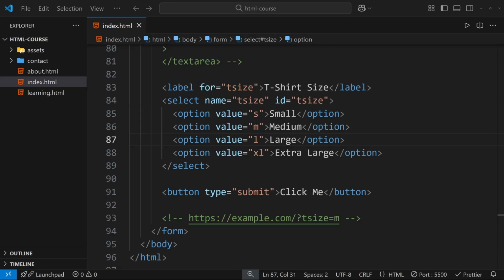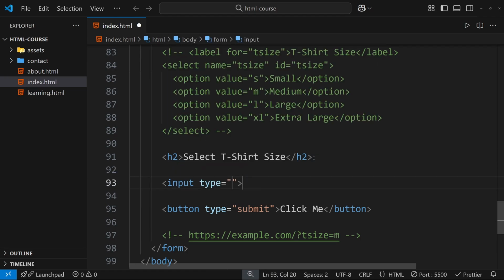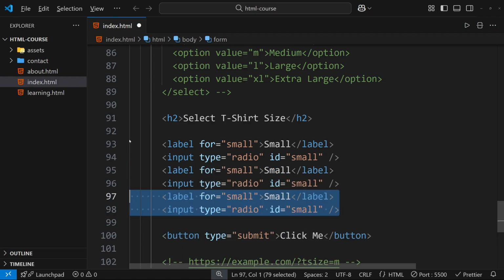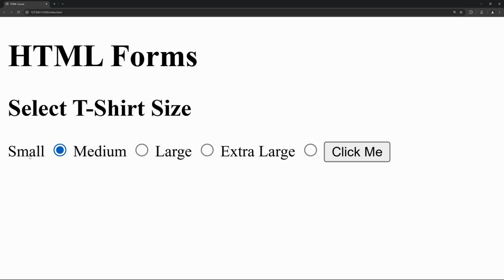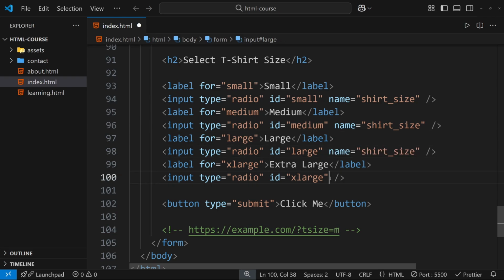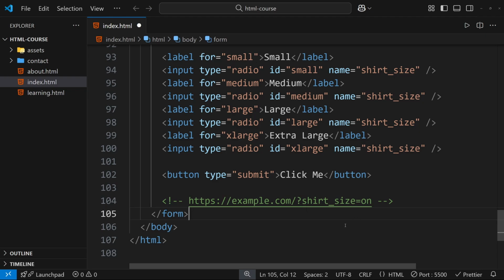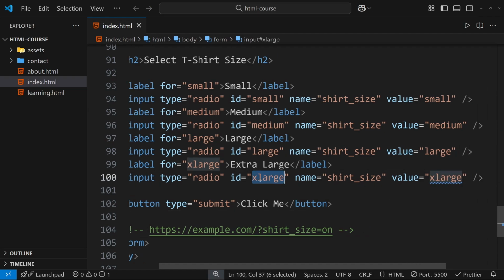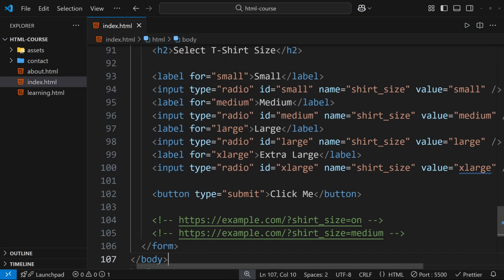Learn HTML Radio Input element in 8 minutes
In this video we will learn about HTML Radio Input Element.